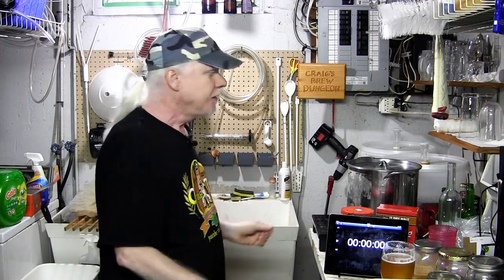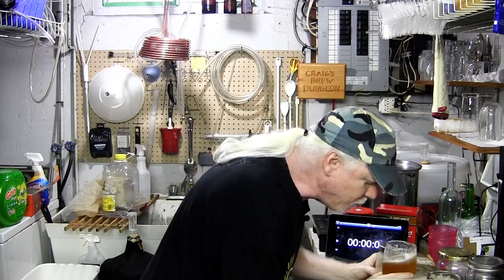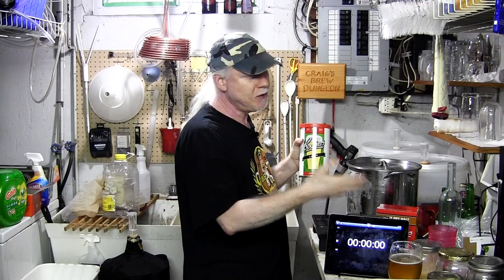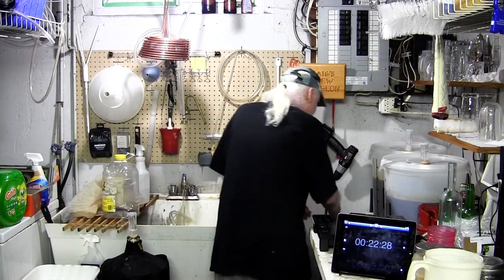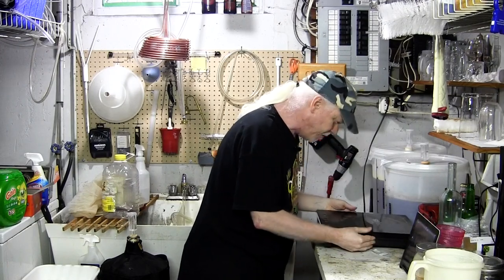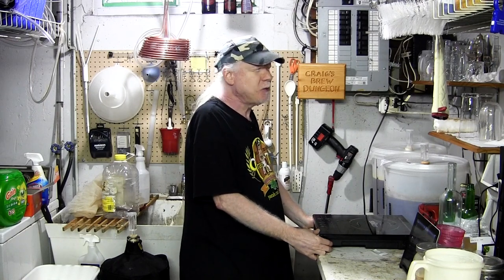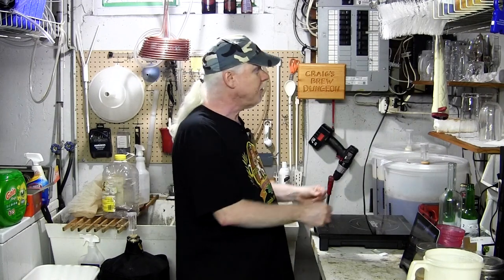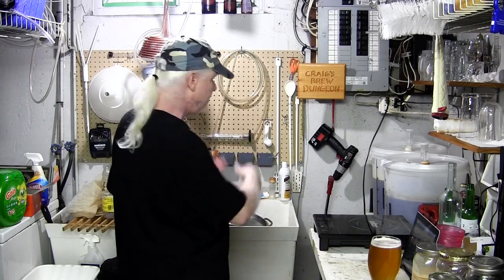HBW 249 - How Fast Can You Brew a Coopers Kit